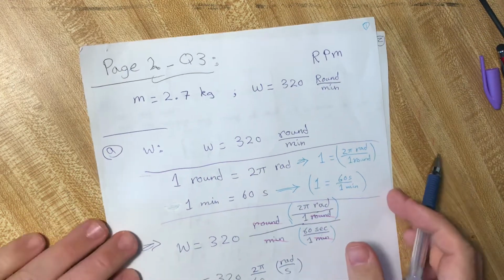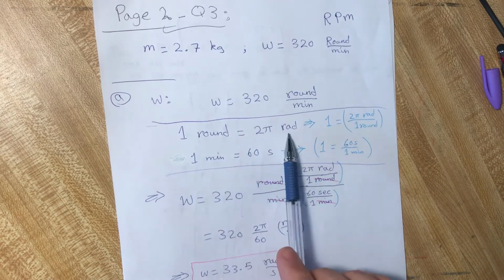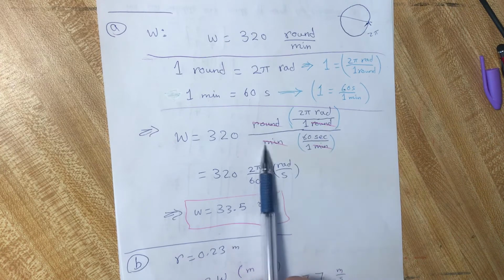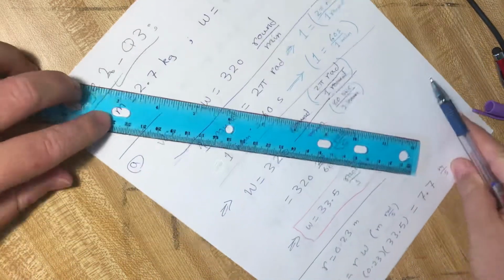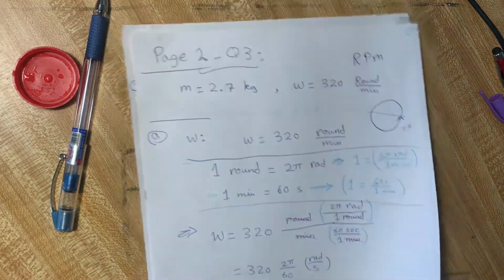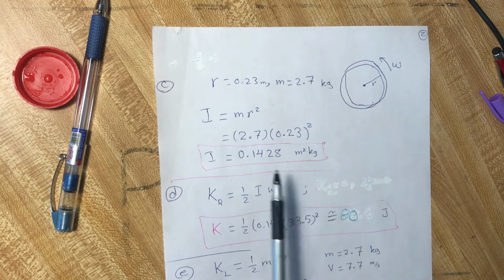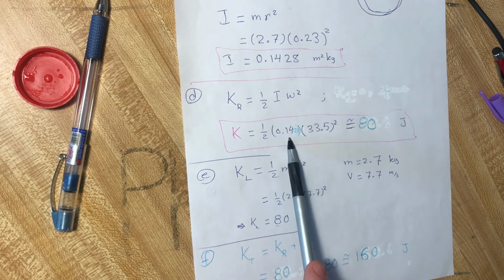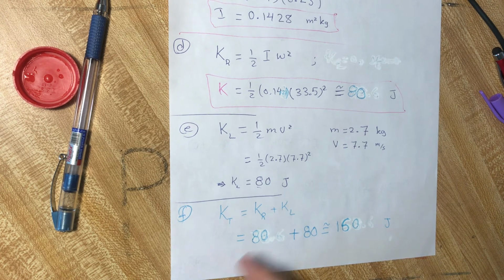Final exam review Q3